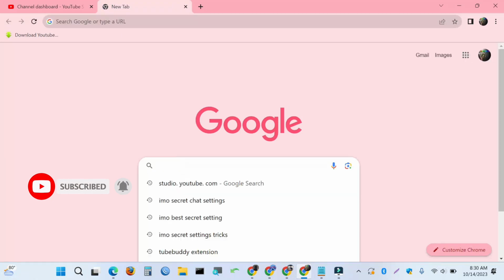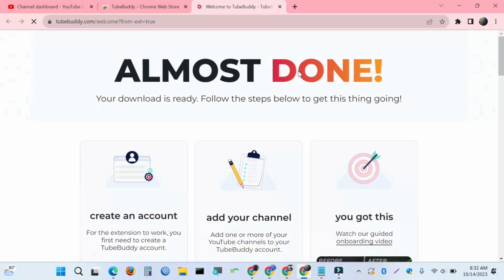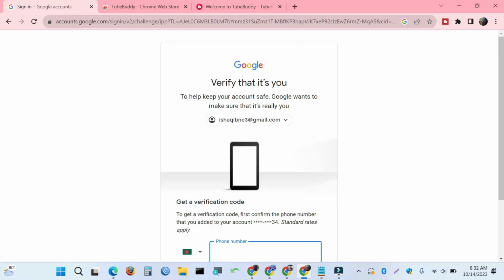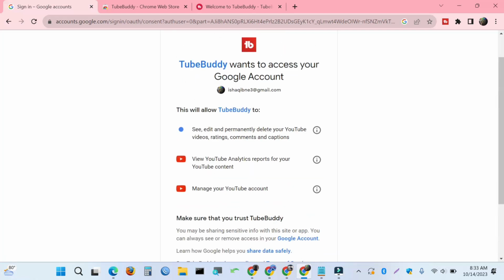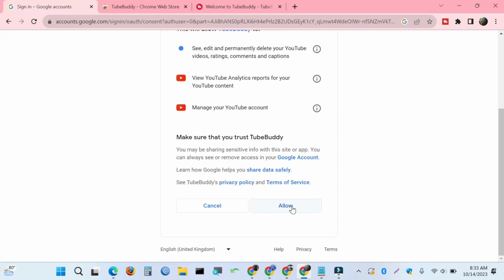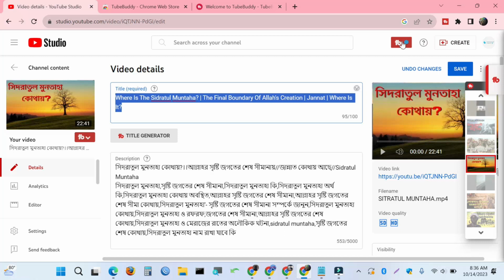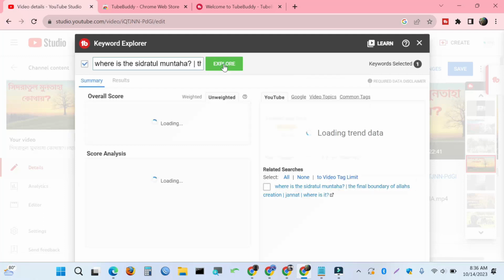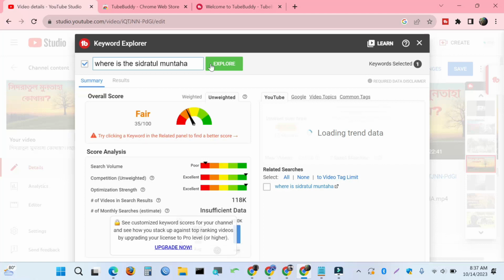How to SEO video title to Viral video | how to seo for youtube video | how to download Tubebuddy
Motivational Speech
Second Channel▶

 /Motivational Speech